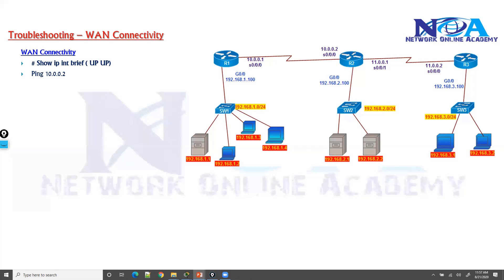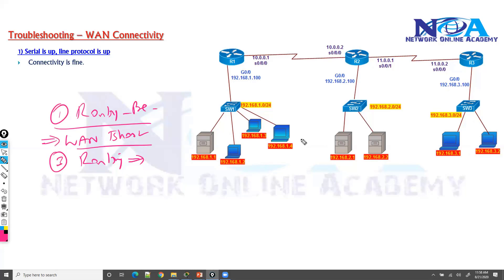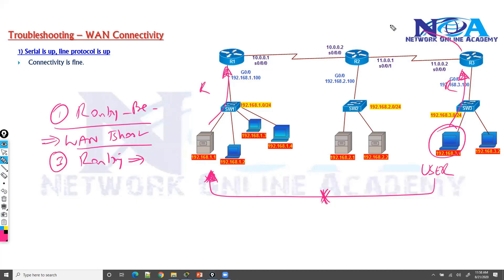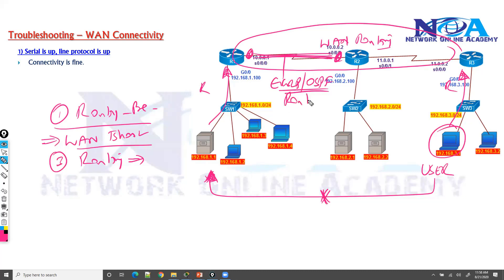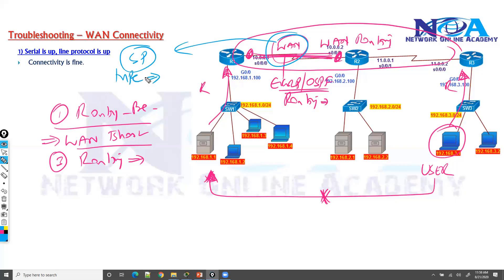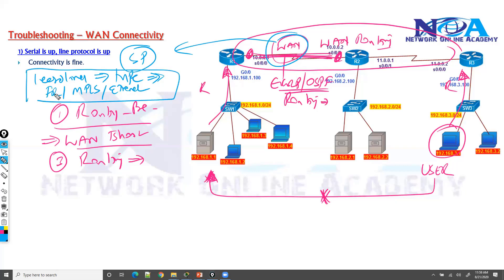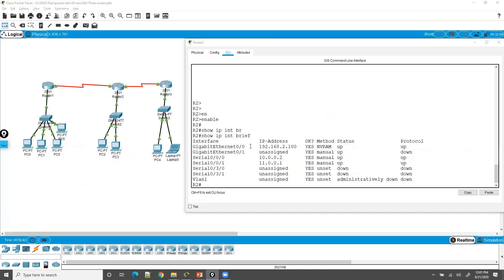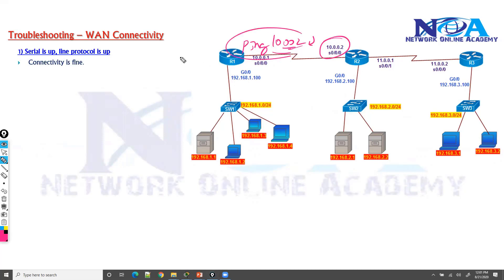002 Troubleshoot WAN Connectivity PART 1